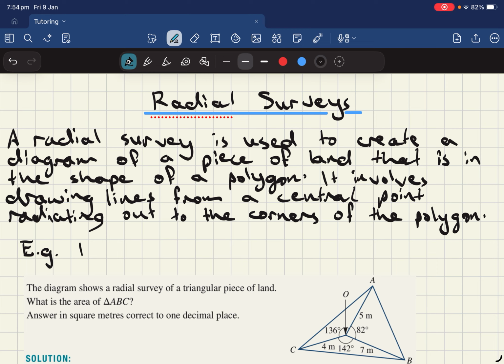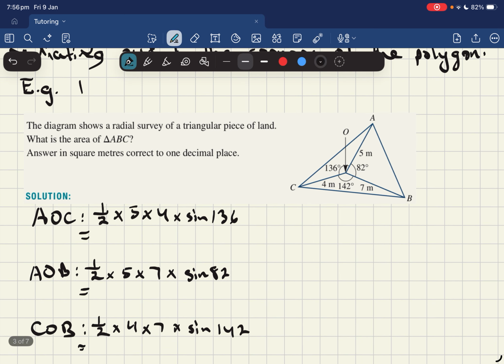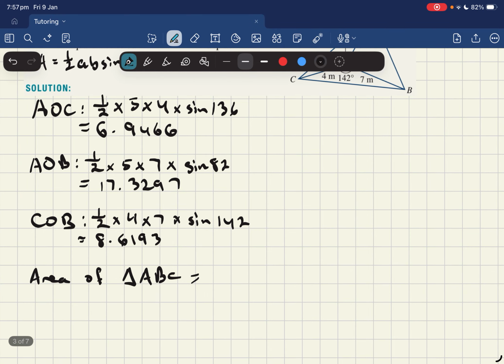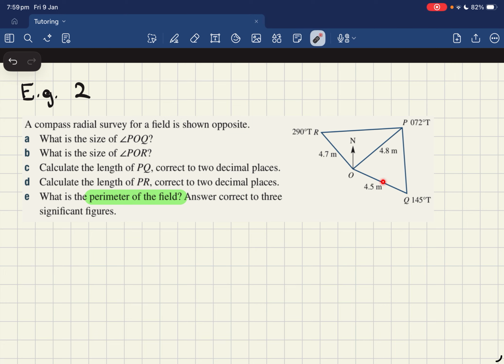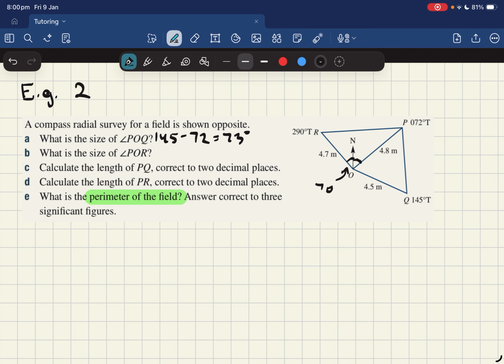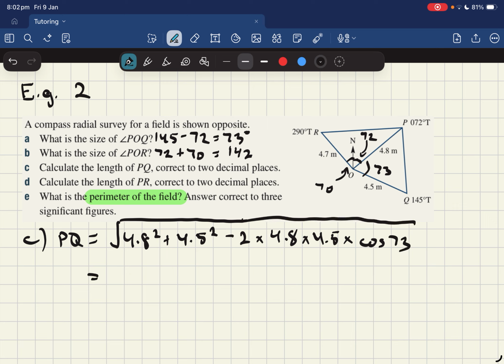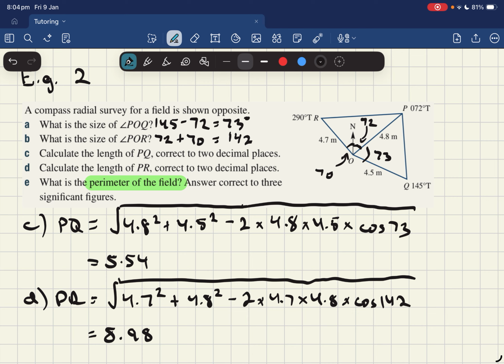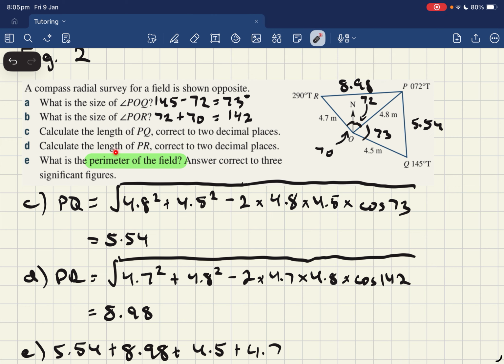Radial Surveys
In this video we will apply the various formulas from this course to solving radial survey problems.